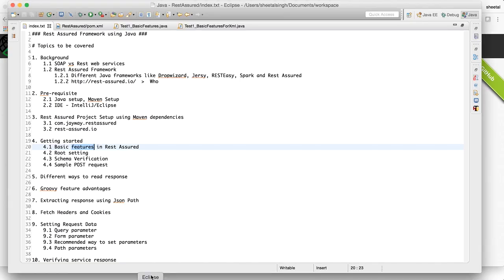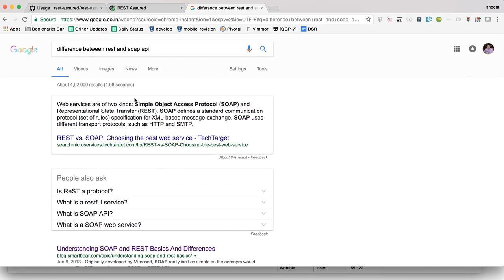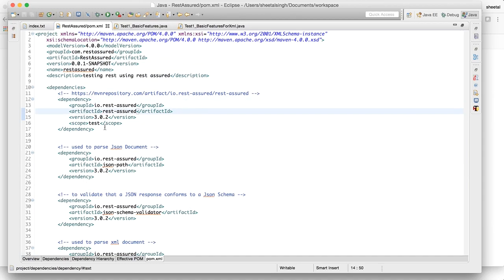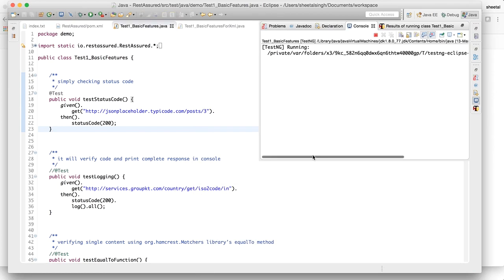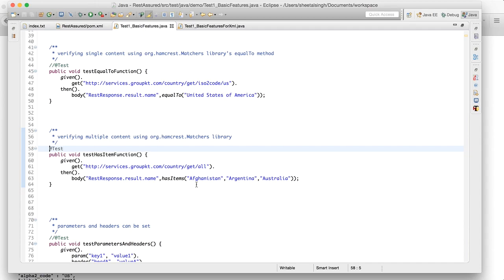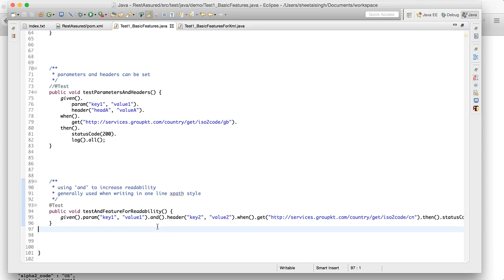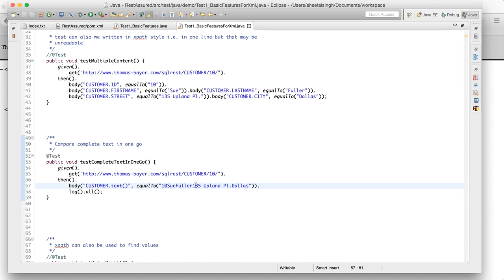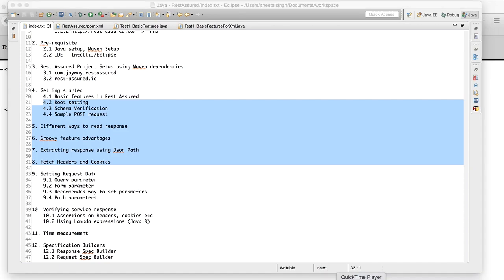RestAssured API Automation Framework Chapter 1 - Basic Information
API Automation using Rest Assured Framework(Java Based)

1. Covered complete Rest Assured from basic to advanced with examples
2. Ready to use Automation Framework

1. Cucumber Framework with Dependency Injection
2. Cucumber Parallel Running
3. Using feature files from separate projects using dependencies
4. CICD
5. Sonar Qube setup
6. GraphWalker - Automation of Model Based Testing
7. Lombok
8. Reading property via Owner library - very useful

1. Reading JSON, Serialization, De serialization
2. Reading Dynamic JSON
3. CSV to JSON, GSON, Jackson Libraries
4. XML